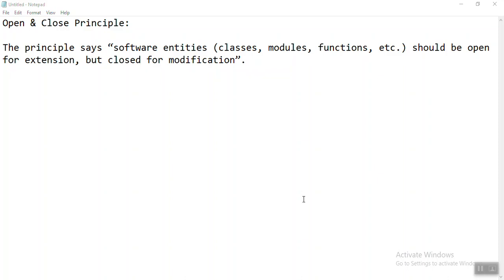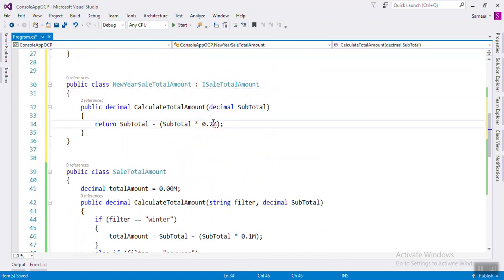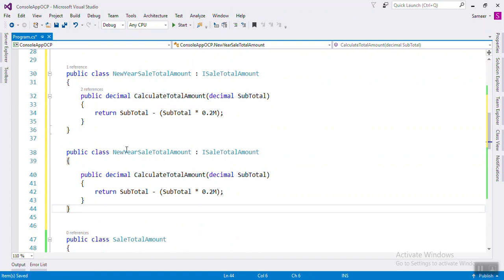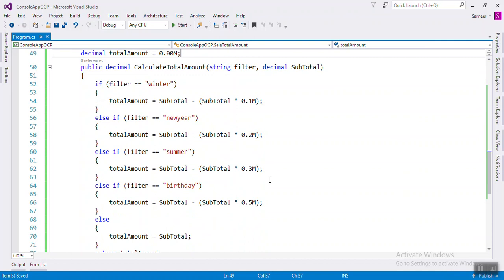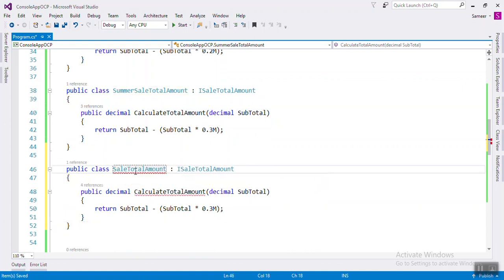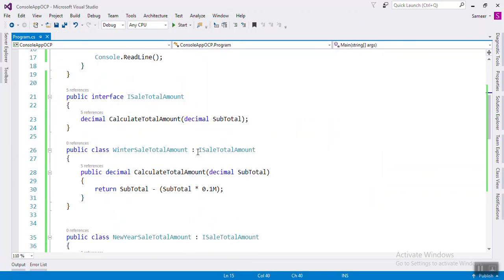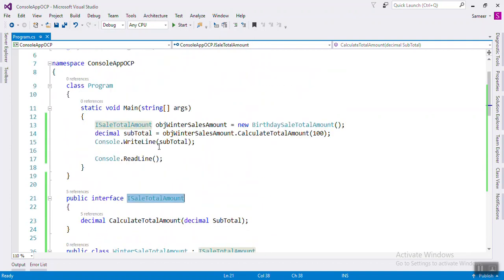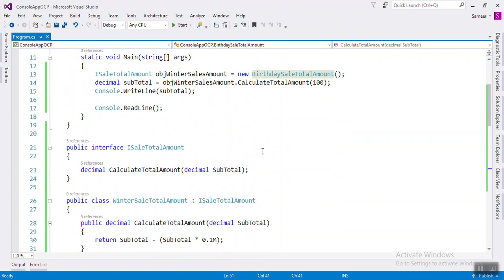Open & Close Principle C#